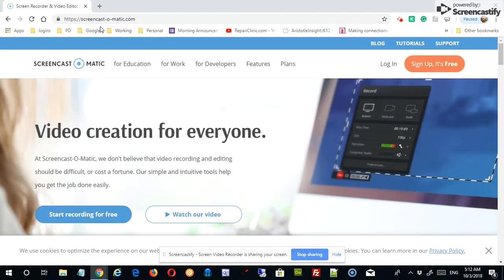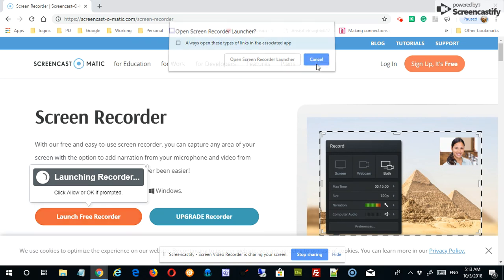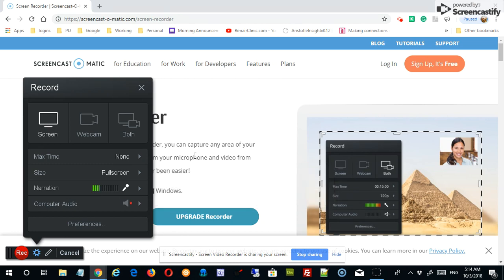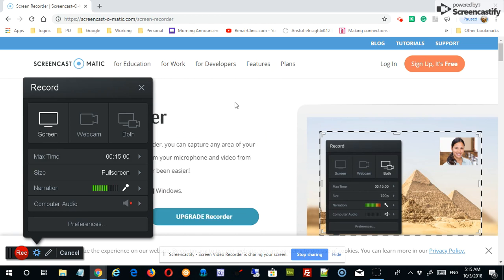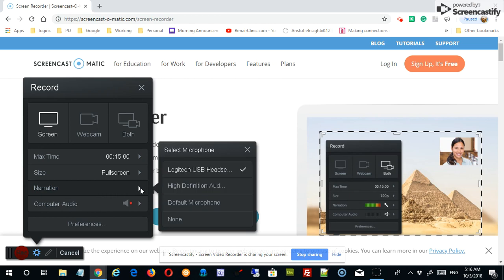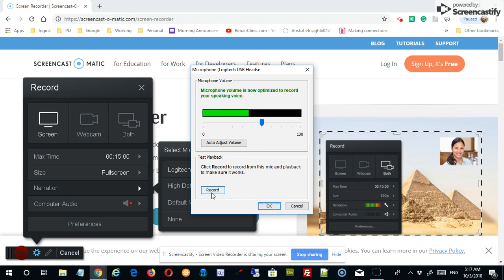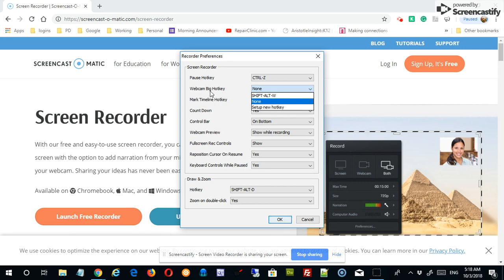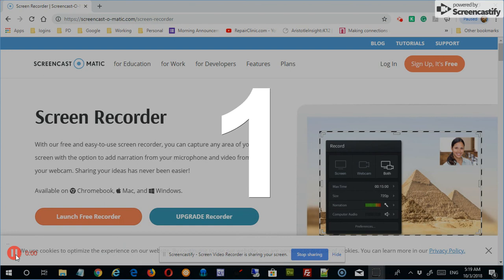Screencast-o-matic: an introduction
In this video, I provide a quick overview of screencast-o-matic, a tool for creating screencasts. I demonstrate the basics of starting the application and setting options available when using it.